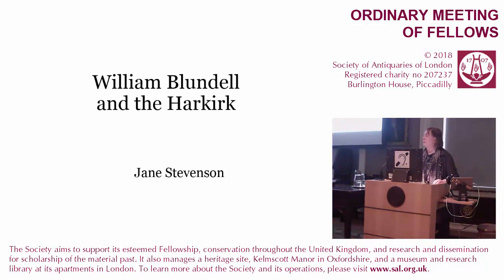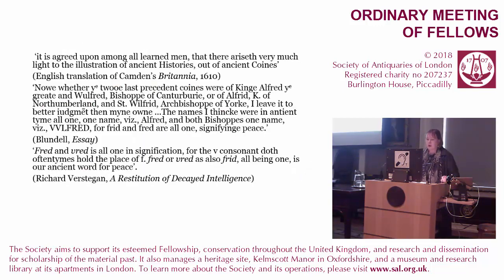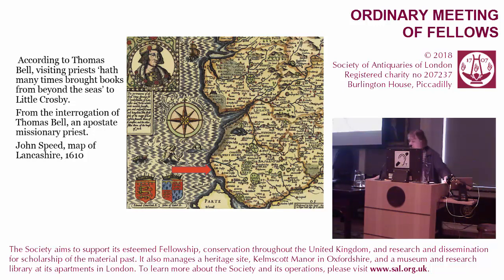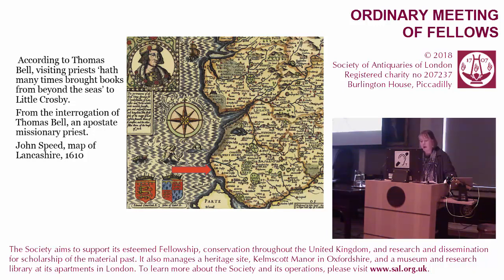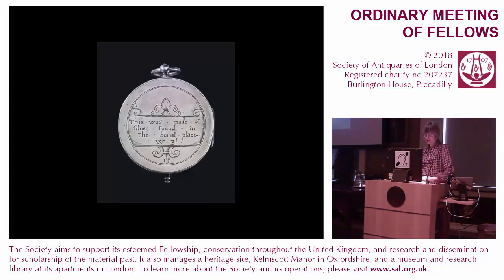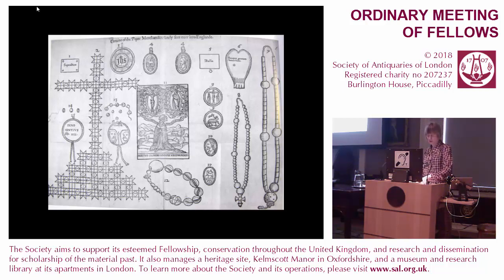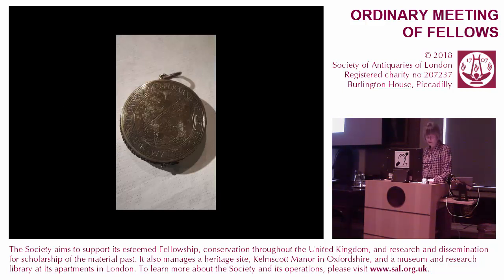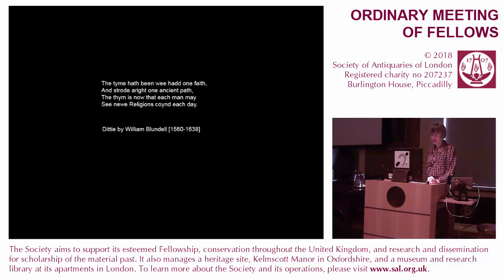5 April 2018: SAL OM (The Harkirk Hoard Revisited)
5 April 2018. Ordinary Meeting of Fellows.

"The Harkirk Hoard Revisited", lecture by Dr Dora Thornton FSA and Jane Stevenson, with Peter Davidson FSA in attendance to take questions.